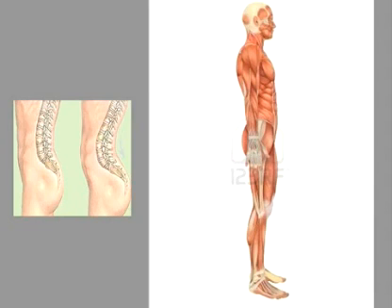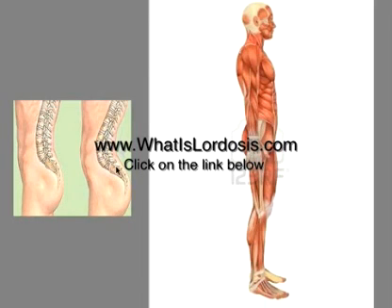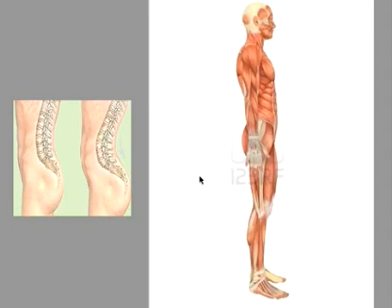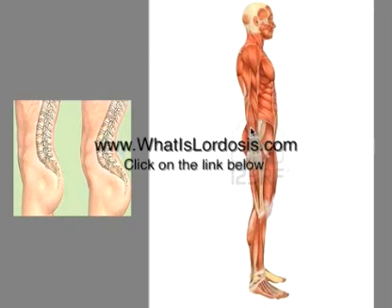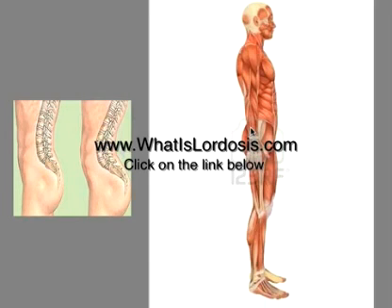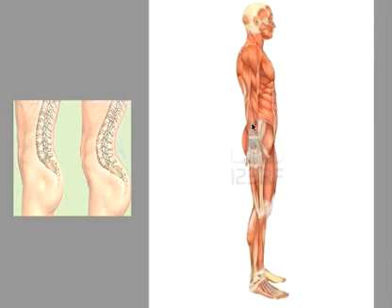What Is Lordosis YouTube